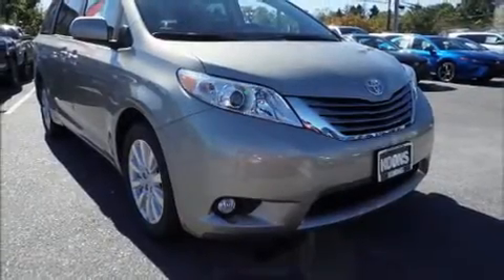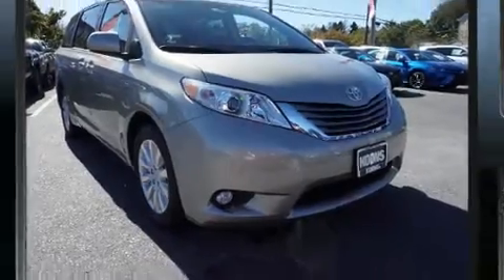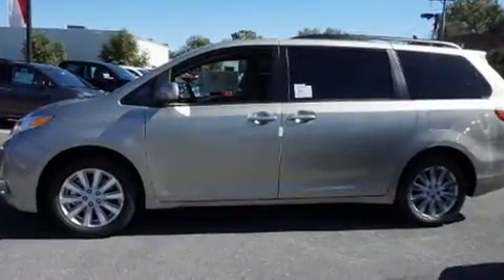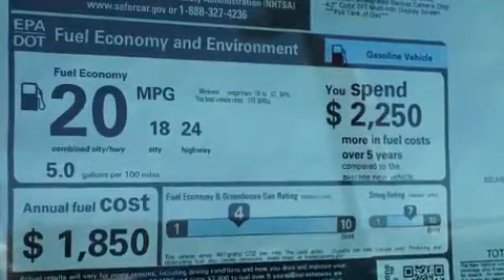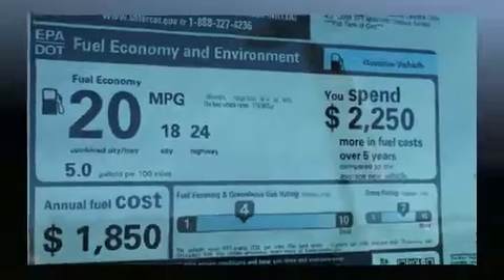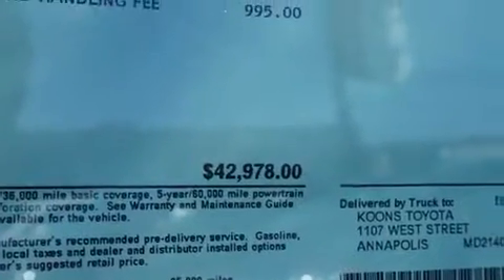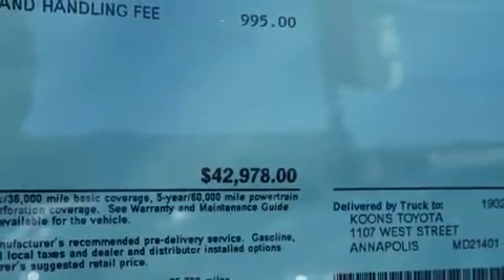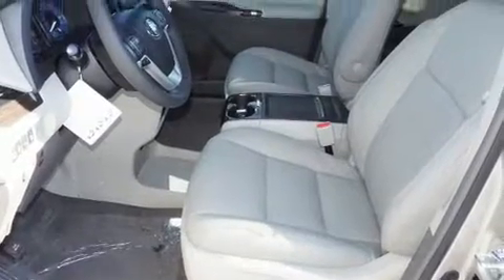2017 Toyota Sienna XLE Premium 7 Passenger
1107 West St.

Climb inside the 2017 Toyota Sienna. It features all-wheel drive versatility, an automatic transmission, and a 3.5 liter 6 cylinder engine. This model accommodates 7 passengers comfortably, and provides features such as: heated seats, fully automatic headlights, power moon roof, a power rear cargo door, blind spot sensor, remote keyless entry, and leather upholstery. Storage solutions are integrated throughout the interior, demonstrating thoughtful attention to detail. Premium sound drives 6 speakers, providing you and your passengers a sensational audio experience. Rear LCD monitors provide entertainment that your passengers will appreciate no matter how far the drive. In the event of a rollover collision, side curtain airbags provide additional protection for outboard seated passengers. You will have a pleasant shopping experience that is fun, informative, and never high pressured. Stop by our dealership or give us a call for more information.